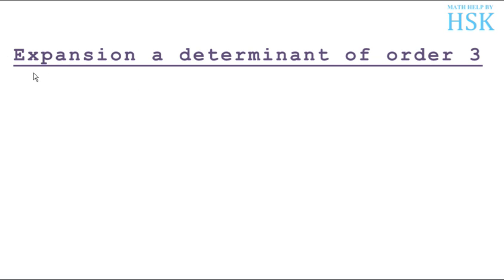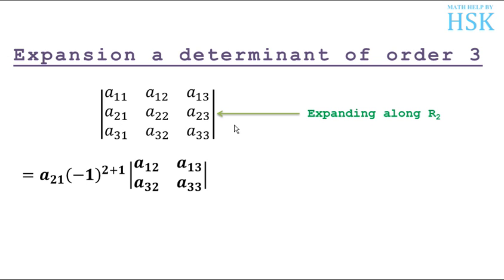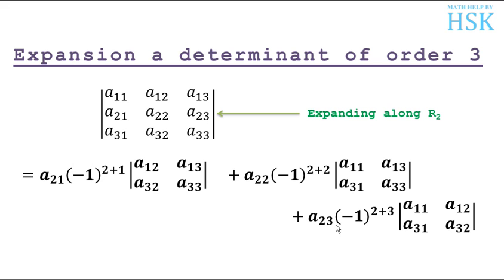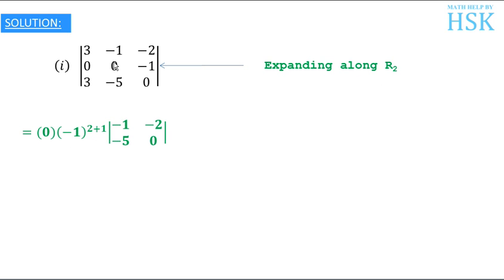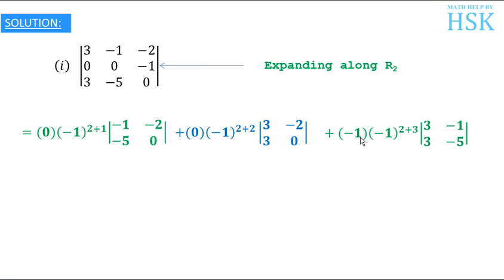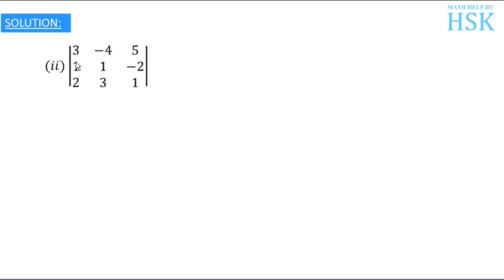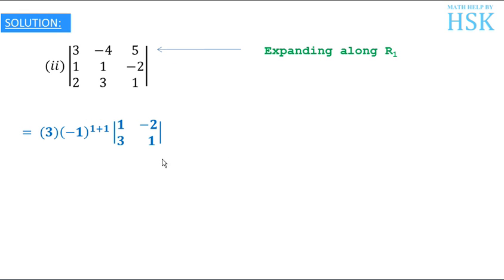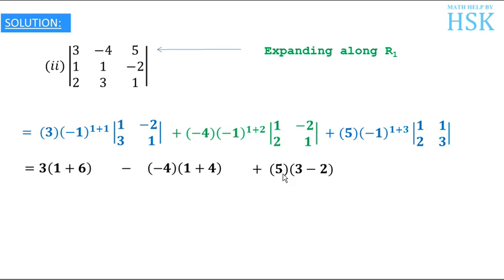ncert maths solution Q5ex 4.1chap 4 determinants class12 textbook part 1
ncert textbook solution